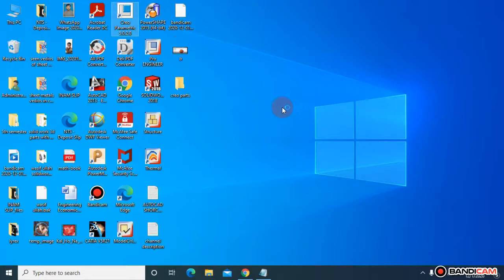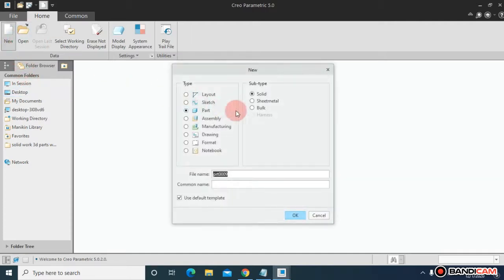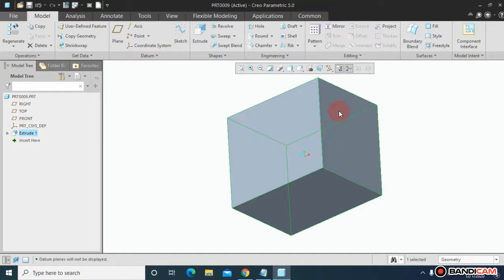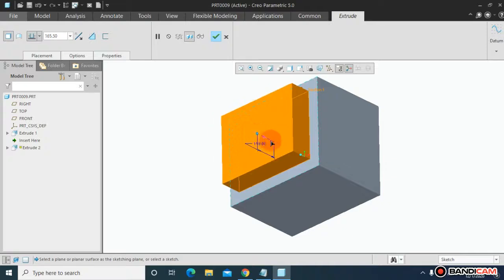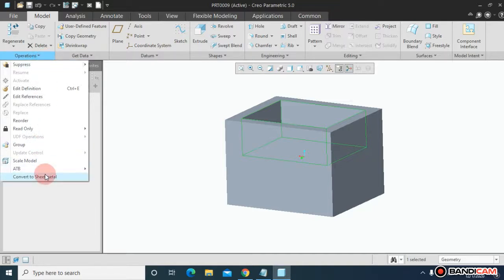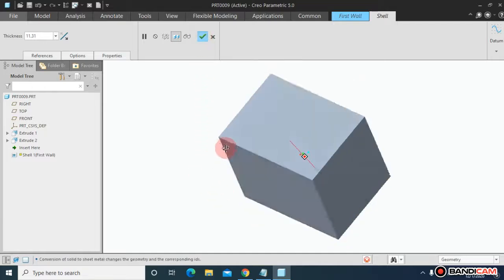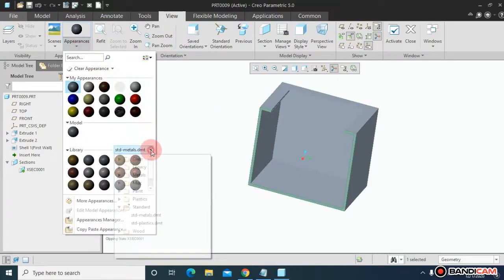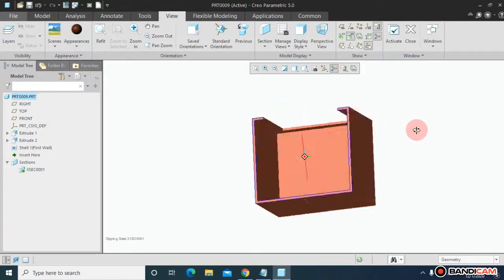how to convert solid part into sheet metals | extrude| offset